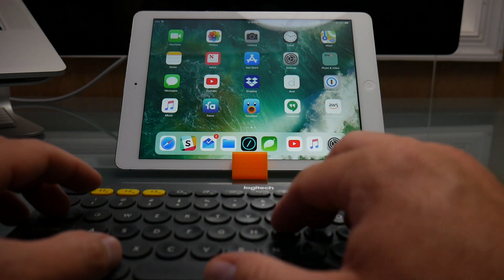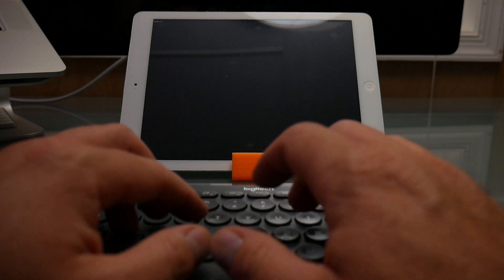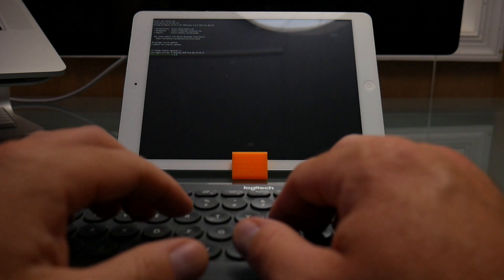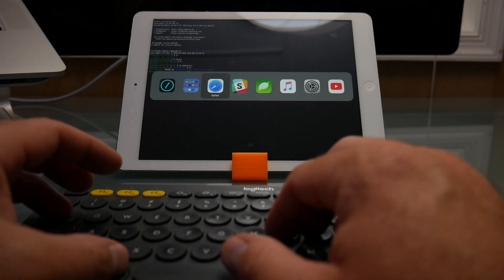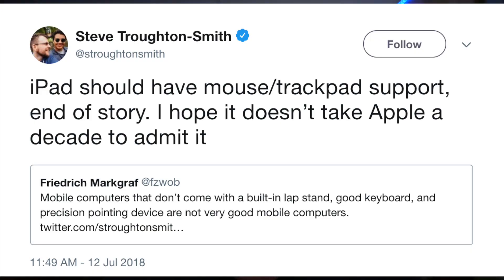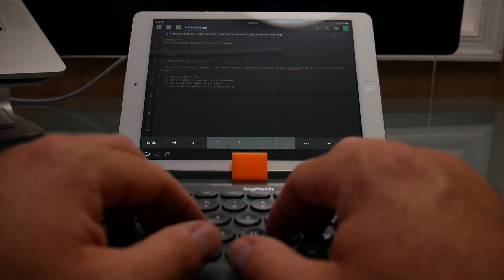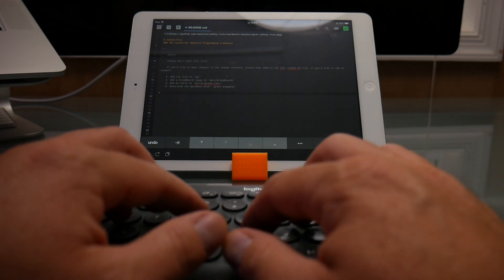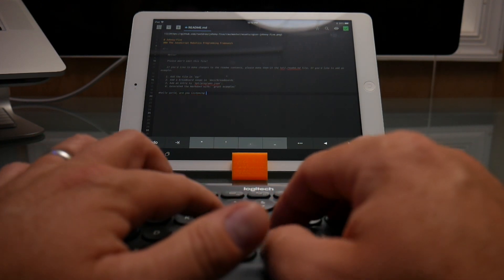Software ENGINEERING on an iPad // The FINAL word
The iPad is right on the cusp of being a beautiful development machine. But is it truly there? Watch on to find out what my final verdict is on older generation iPads.